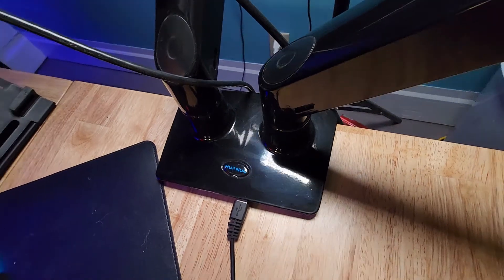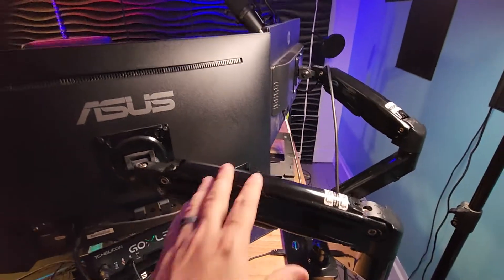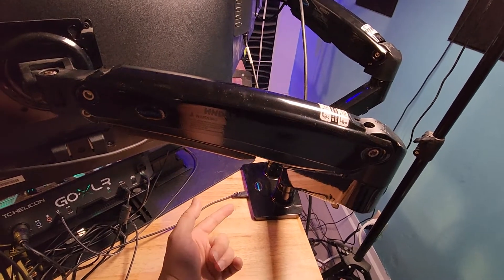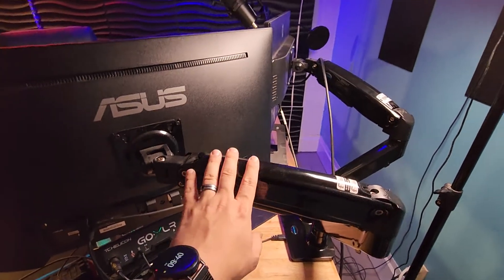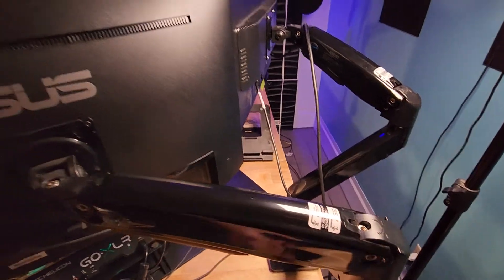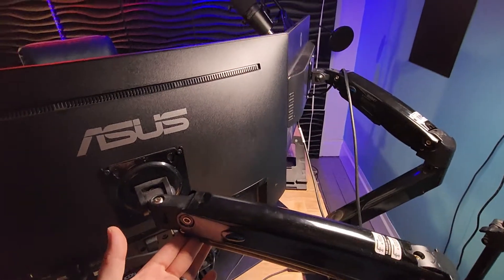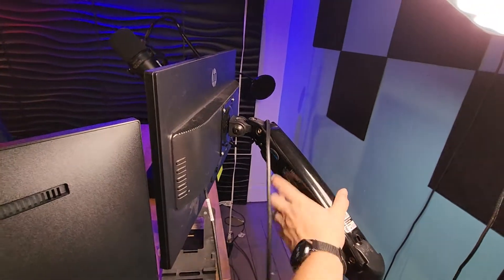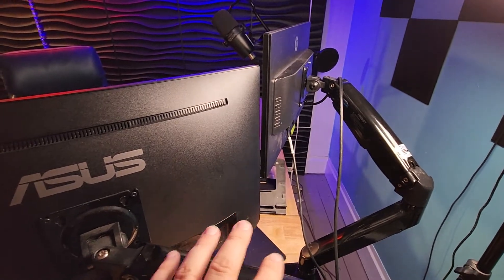HUANUO Dual Monitor Stand Review (This Changed My Life)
The Huanuo dual monitor stand is an excellent way to save space on your desk. It is very sturdy and can hold two monitors up to 26.4 lbs, which is A LOT for a monitor.

The stand is also adjustable so you can find the perfect viewing angle. I highly recommend this product if you are looking for a dual monitor stand.